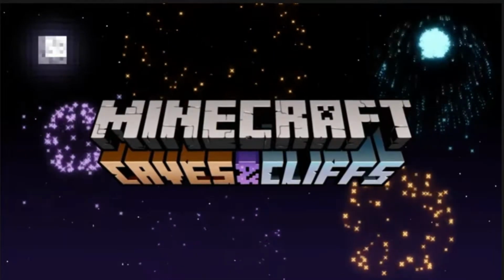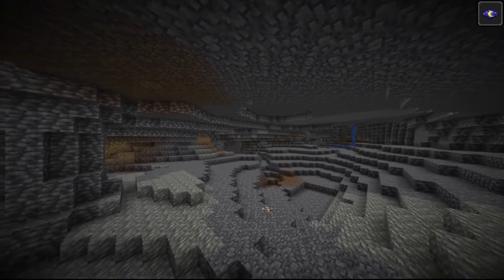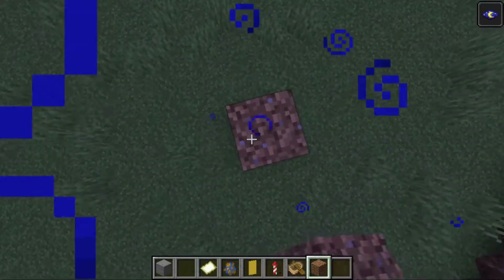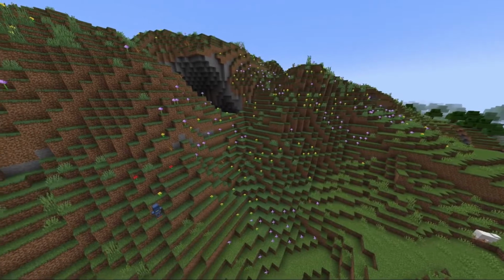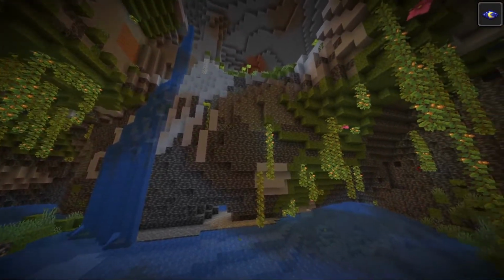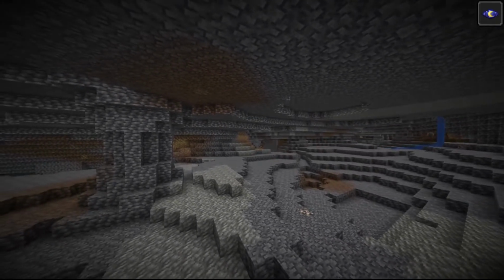Caves and Cliffs Snapshots are INSANE...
Heller everyone! Back with another Minecraft video! Today, I showcase the major changes in the first few experimental snapshots! The caves and cliffs are huge!